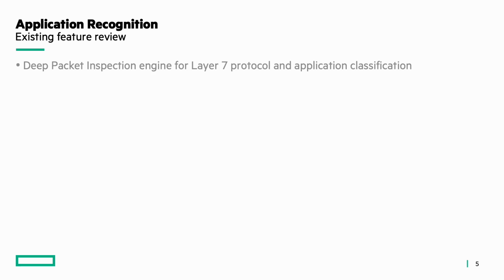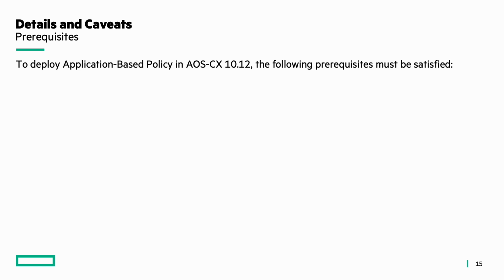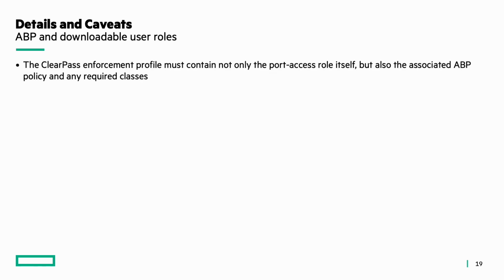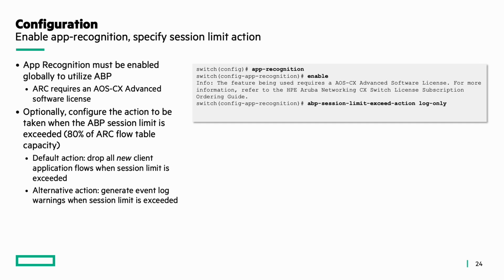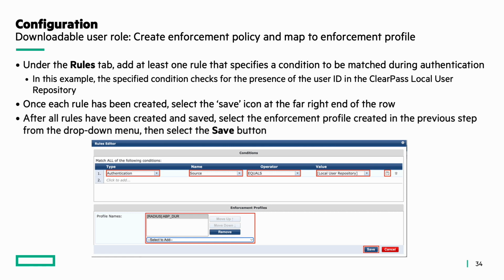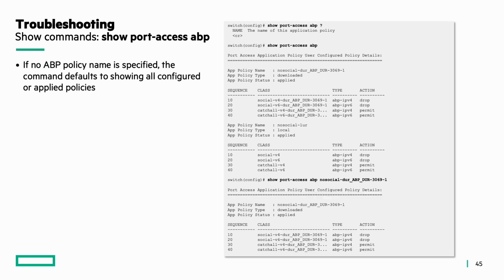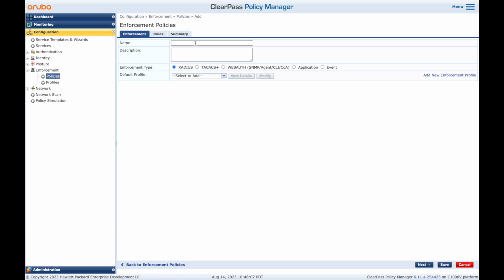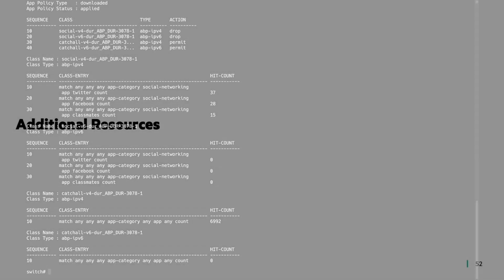AOS-CX 10.12 Release Update: Application Based Policy (ABP)